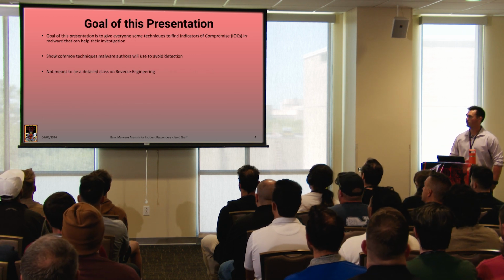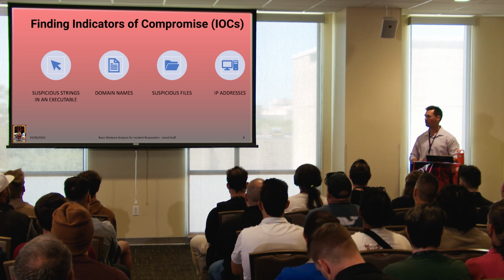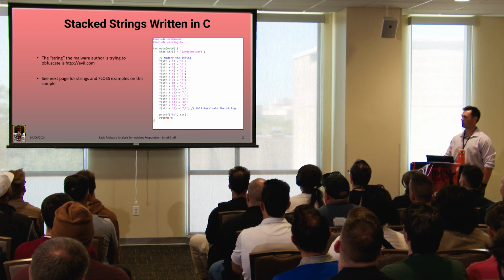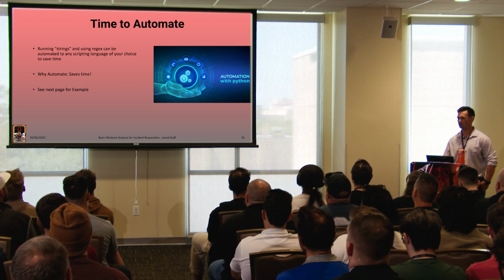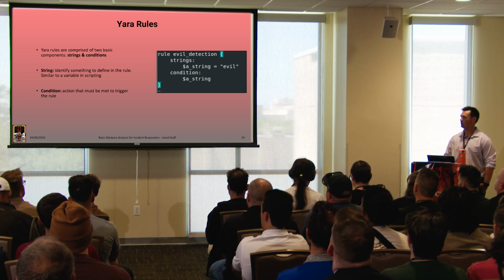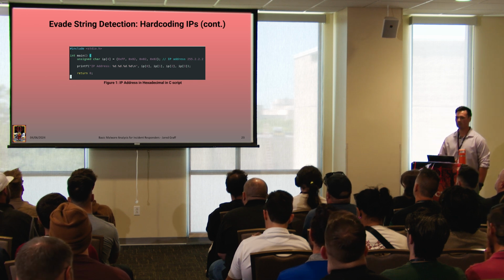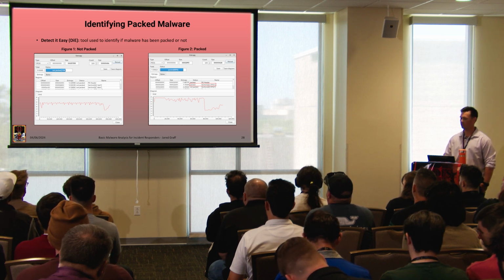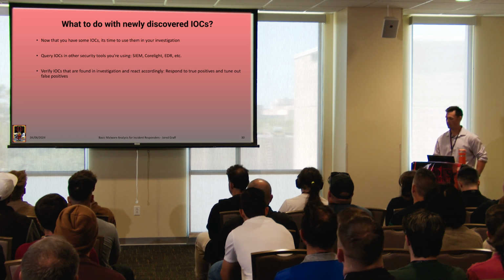Room 3709 4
Next Level Visual Studios is a digital media production company headquartered in Tampa, FL. We eat, live, and breathe digital content. Our mission is to create visual art that represents the story being told. It gives us permission to break outside of what’s ordinary and create something awe-inspiring that all of us can be proud of.